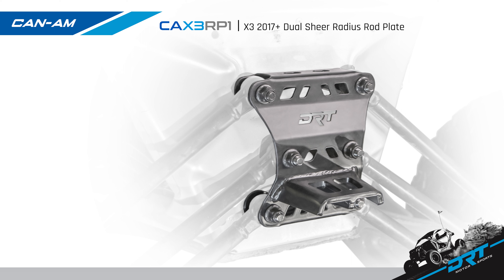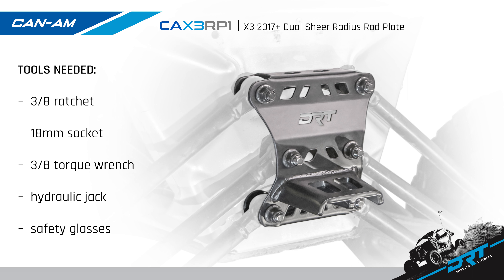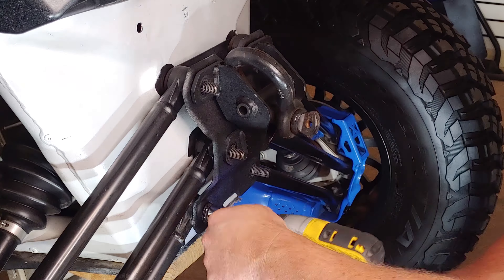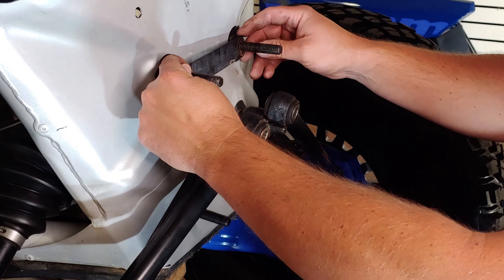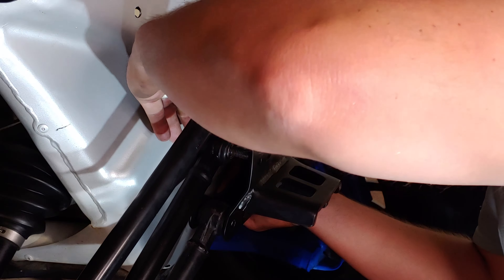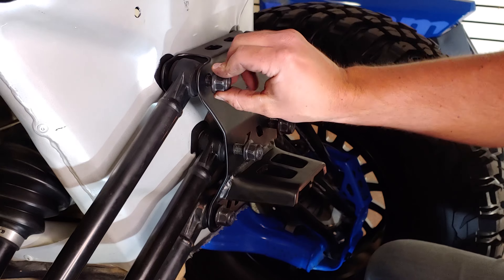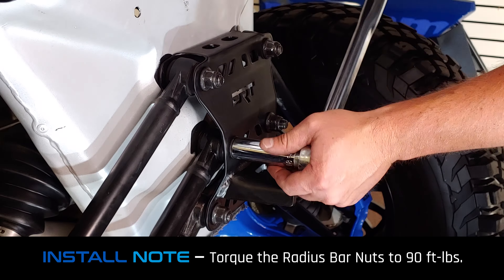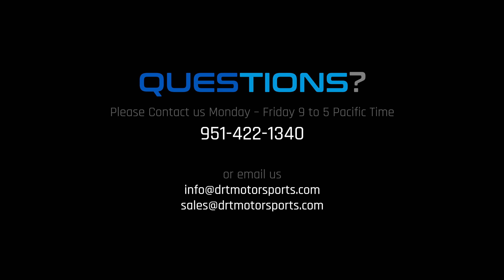DRT motorsports Can-Am X3 CAX3RP1 Dual Sheer Radius Rod Plate install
The DRT Motorsports Can-Am Maverick X3 Dual Sheer Radius Rod Plate is essential for your X3. The DRT X3 Radius Rod Plate is made with tighter tolerances and thicker material than your factory radius rod plate. Most importantly, the DRT Radius rod plate converts all the frame side radius rod mounting hardware to double shear. This results in huge strength gains for the rear suspension and prevents breaks in a common failure point. The DRT Can-Am Maverick X3 Radius Rod Plate is a must for anyone using their x3 like it was intended.

If you have any questions regarding this product and/or the installation process, please reach out.